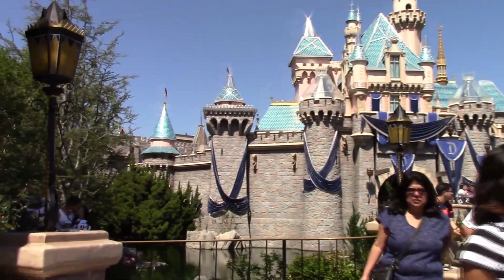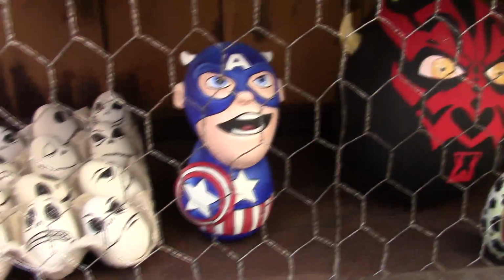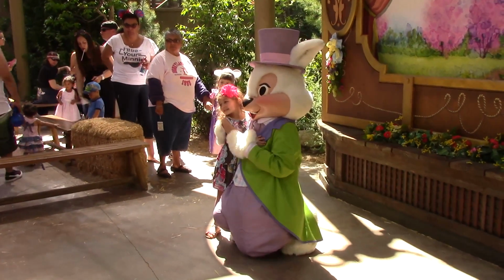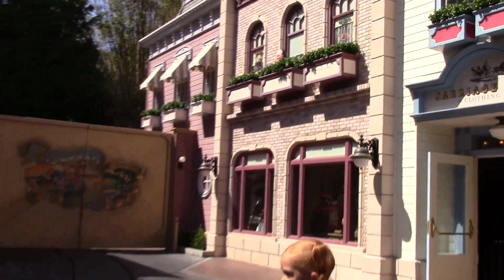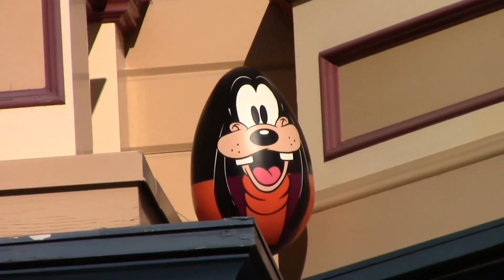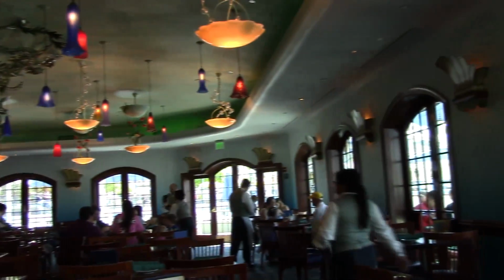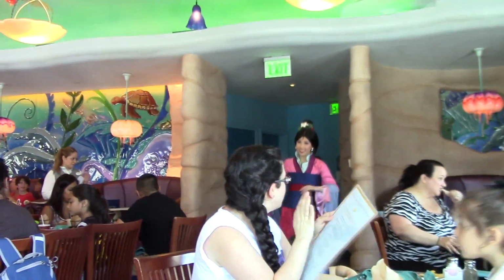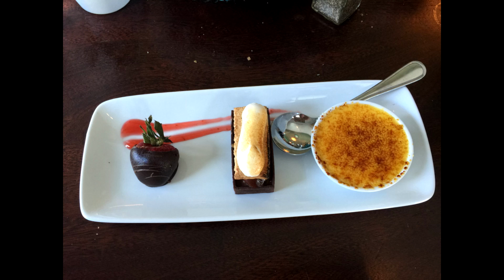Episode 1!!! Attraction Faction - Disneyland 60th Anniversary, Easter Eggs, and Ariel's Grotto!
The FIRST episode of the weekly show ATTRACTION FACTION! Join us for insight to theme parks, attractions, resorts, and restaurants! On this weeks show: Disneyland 60th Anniversary decorations - The Annual Egg-Stravaganza - Spring Jamboree at the Big Thunder Ranch - Ariels Grotto Character Lunch with some gluten free tips! -